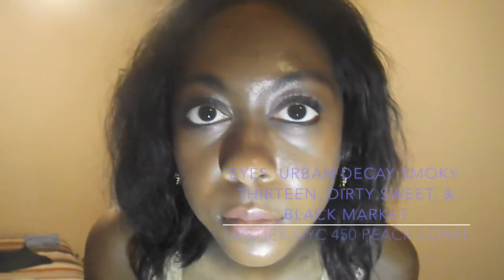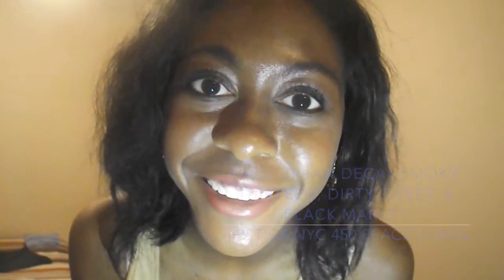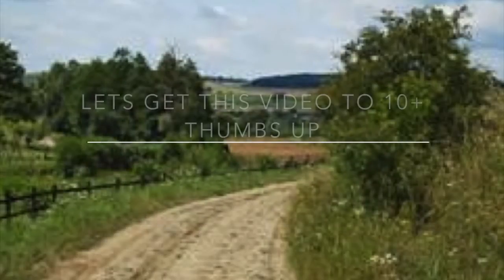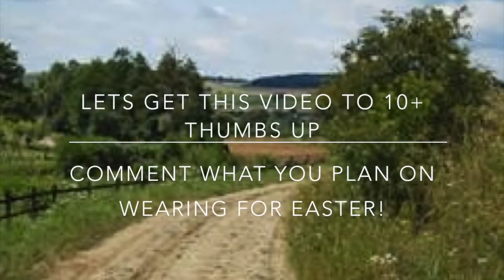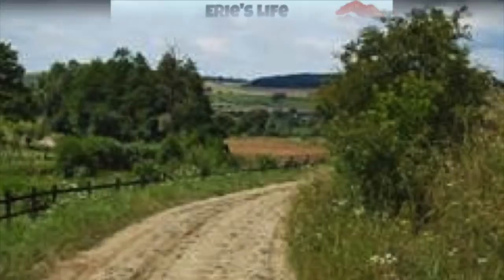Easter Outfit Ideas/ collab with Marissa Lena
Hey guys, so today I will be showing you guys 3 outfit ideas and 1 makeup look. The makeup look is similar to the Zendaya inspired makeup tutorial so check that out! Sorry I haven't uploaded a video in 2 weeks, I have been really busy with exams.